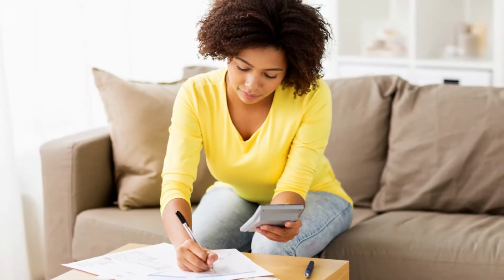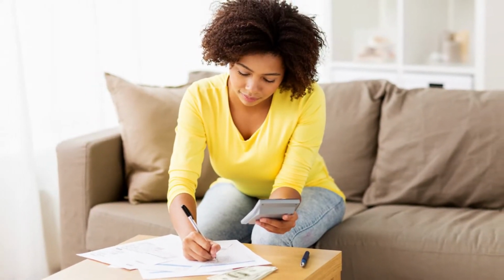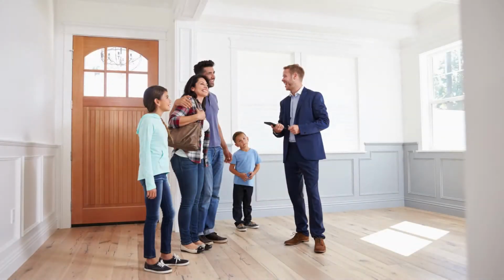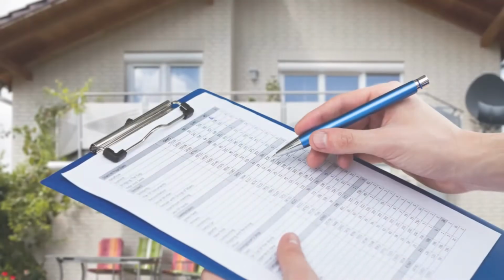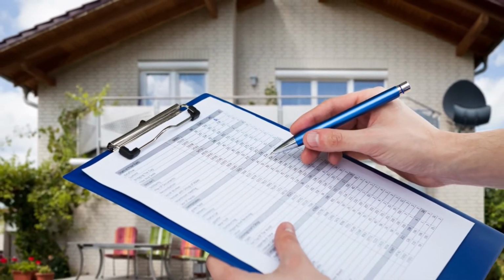Buying a Home in Edmonton Alberta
Are you looking at buying a home in the Edmonton area, but not quite sure how to get started? No worries! I'm here to help. Here's a general overview on how to buy a home in Edmonton.

0:00 - Intro
0:11 - Prepare your finances
1:30 - Find your real estate agent
1:58 - House hunting
3:04 - Making an offer
4:14 - Waiving Conditions
4:45 - Possession Day
4:53 - Outro

Want to learn more?

✨ Jennine Hamel ✨
🏠 REALTOR® at eXp Realty 🏠